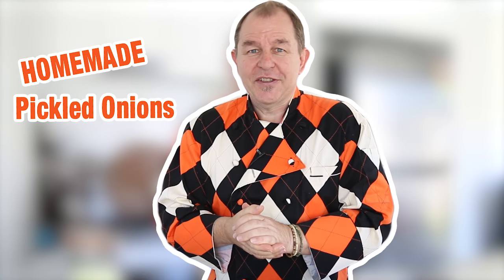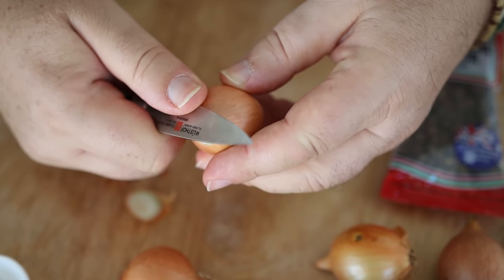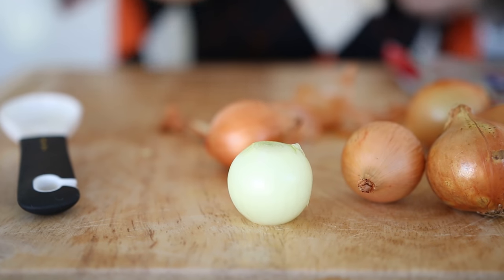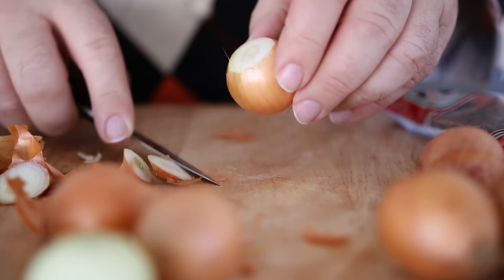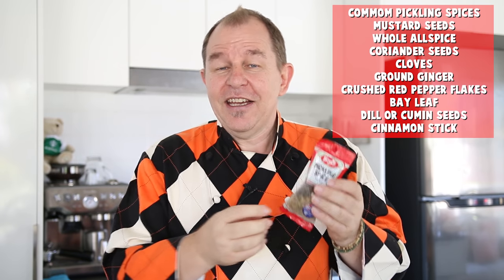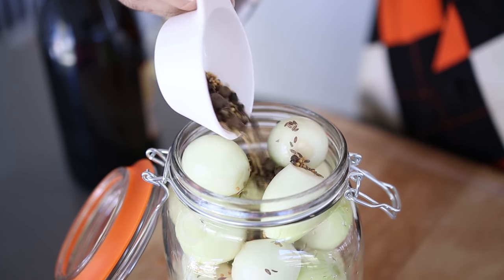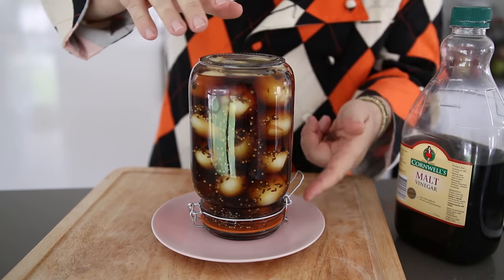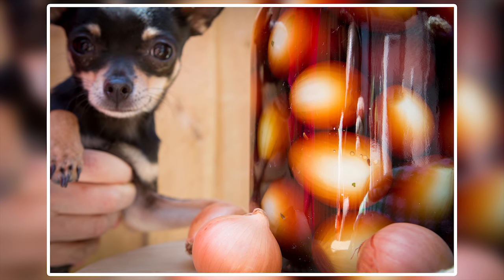HOW TO MAKE PICKLED ONIONS - Crisp not Soggy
Homemade Pickled Onions remind me of my youth. Crisp, Tangy and full of Flavour. Easy to make and great fun when everyone pitches in to help. 💕 😋 👍

Music wanted!!!